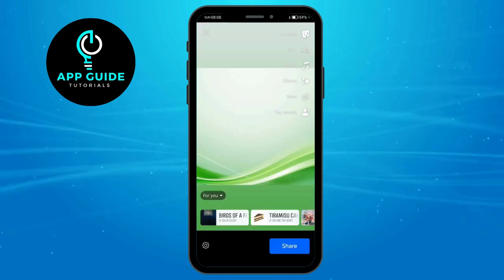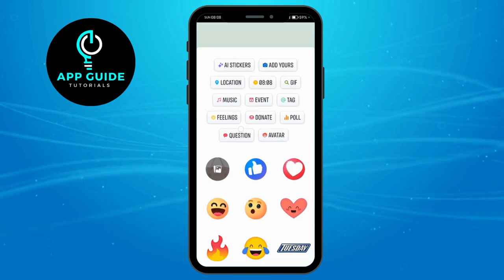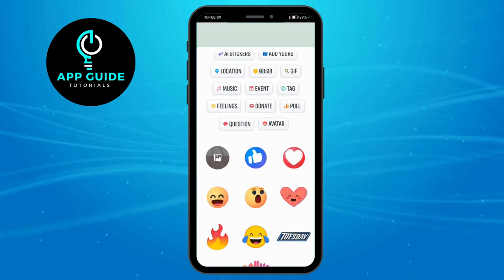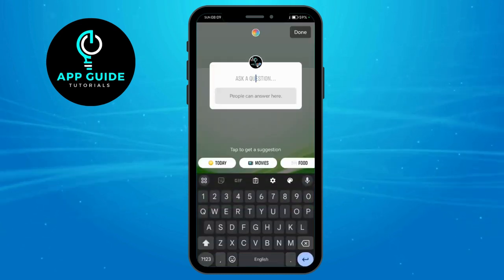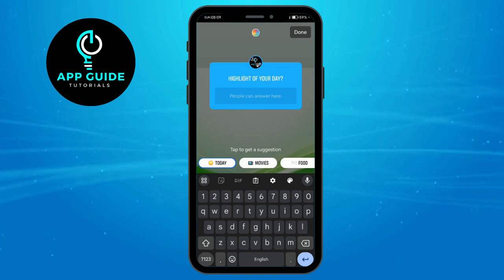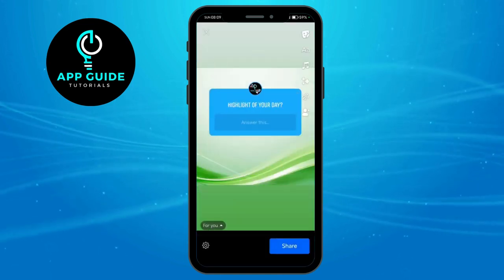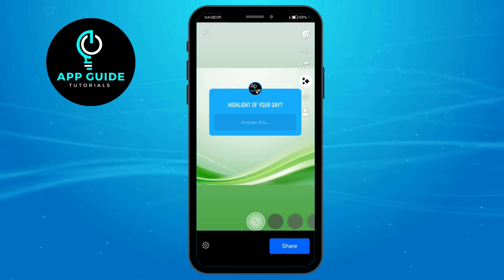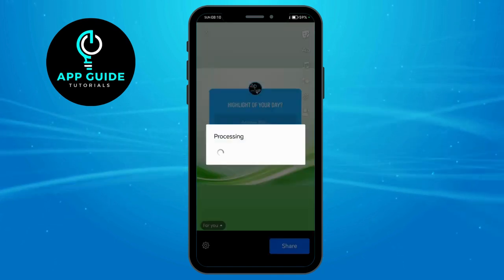How to Ask a Question on Story in Facebook | Android Tutorial (2027)